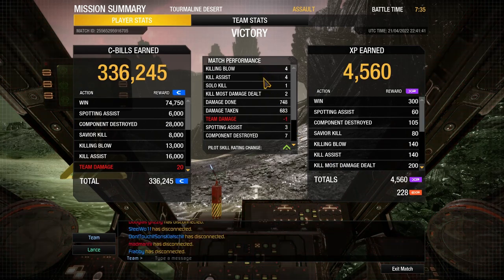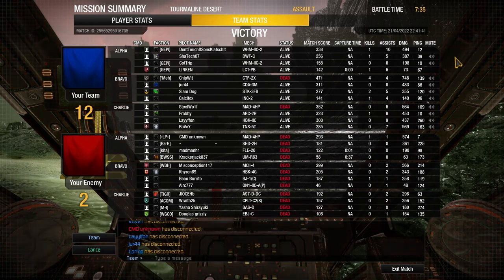Cataphract in the sandbox!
If this mech walks up to you in the sandbox and asks to borrow your shovel and bucket, I'd do it if I were you.  I have LOTS of fun in this thing.  It doesn't look like it should work, but it just DOES.  The Snub PPCs pair nicely with the LB10-x and just rip mechs apart.